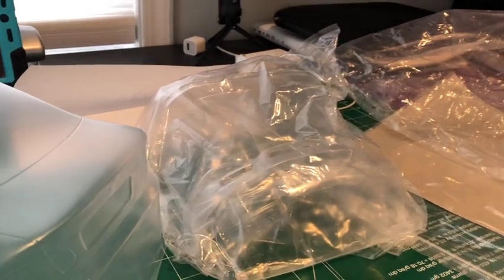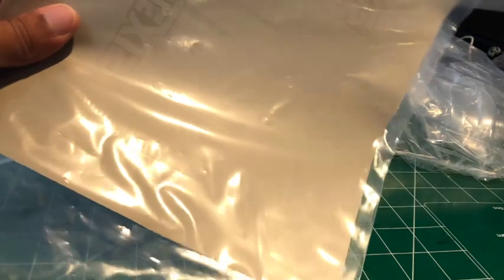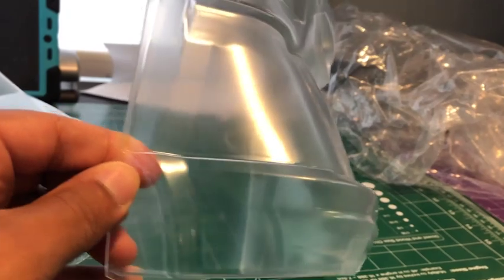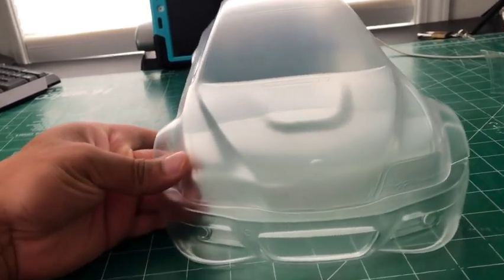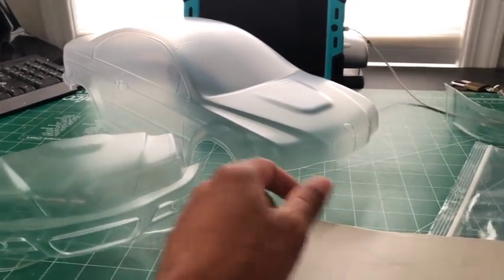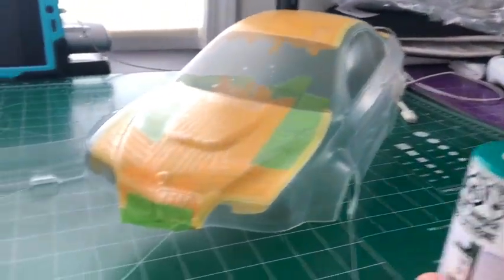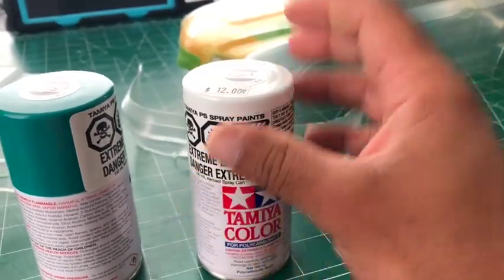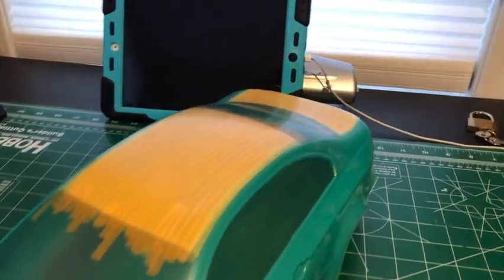Rcarlos E46m3 build.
The paint I used is tamiya ps-54 backed with white ps-1 then black ps-5.

Refresh mountaineer